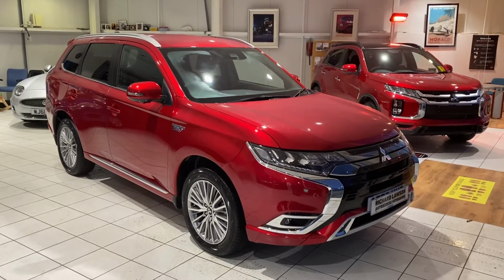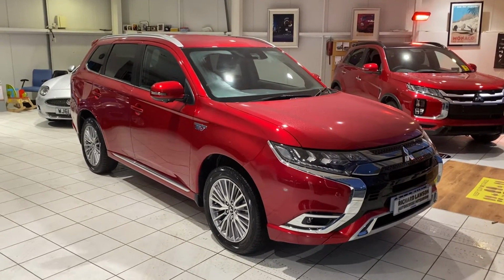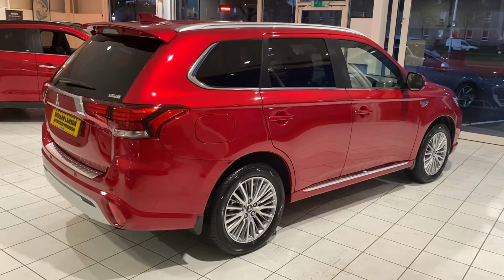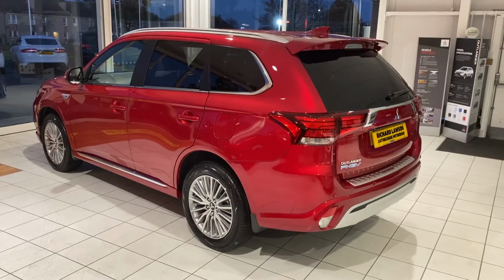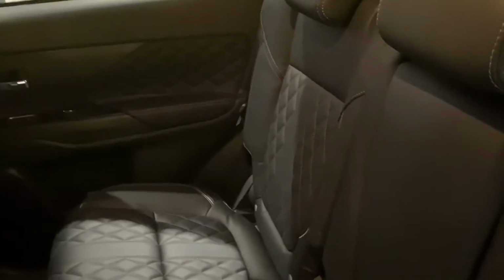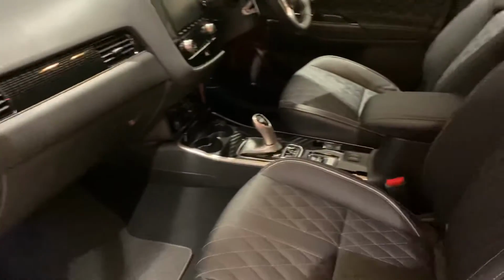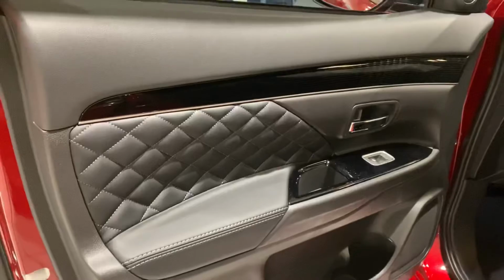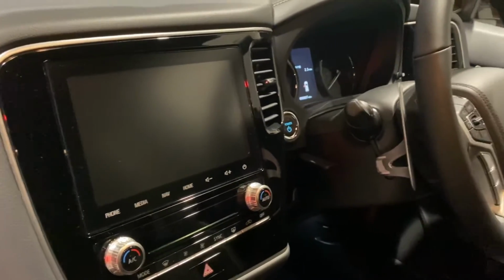Mitsubishi PHEV - Brand New. For Sale At Richard Lawson Autoecosse Mitsubishi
This is a brief walk around video of a Mitsubishi Outlander PHEV Exceed Safety. This is the highest possible specification of the Outlander PHEV. This vehicle is currently for sale here at Richard Lawson Autoecosse Mitsubishi.